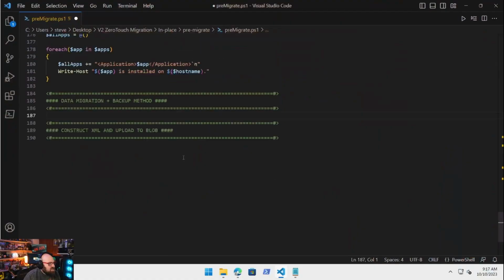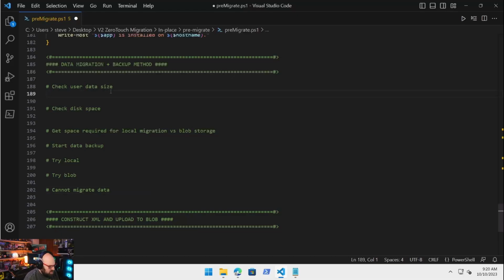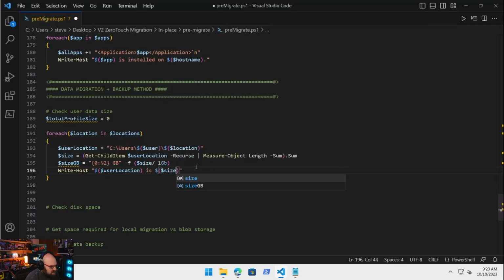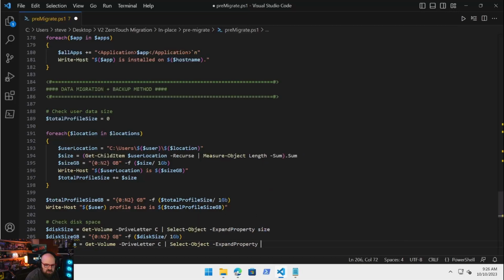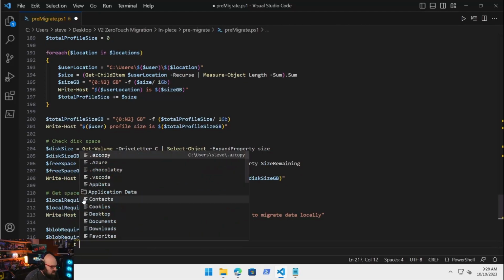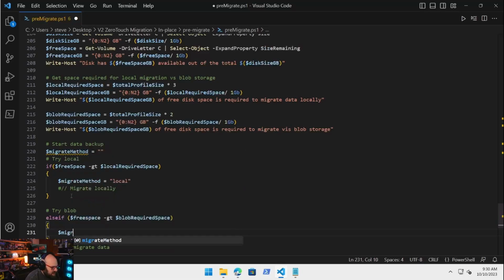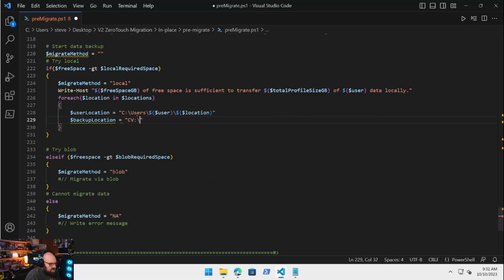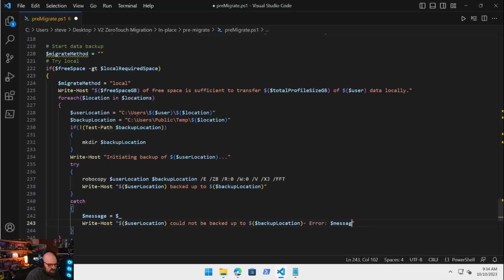Intune ZeroTouch Migration: Local Backup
After we're done partying with our big socks and chicken, we'll deep dive into how we backup the user data locally.

Chapters
0:00:00 - Intro
0:00:42 - Recap
0:01:12 - Migration and Backup overview
0:02:44 - Check disk and data size
0:09:36 - Local backup
0:16:06 - Next time